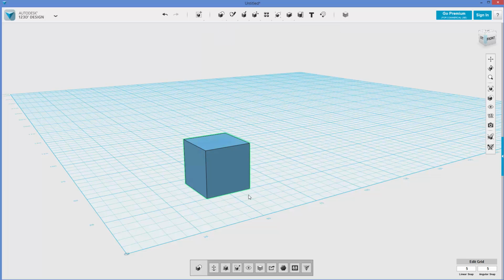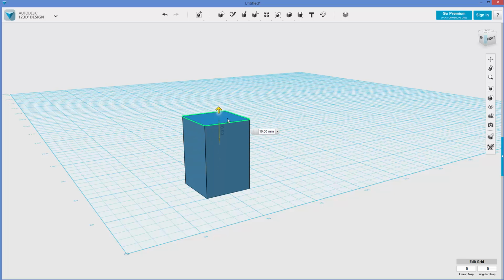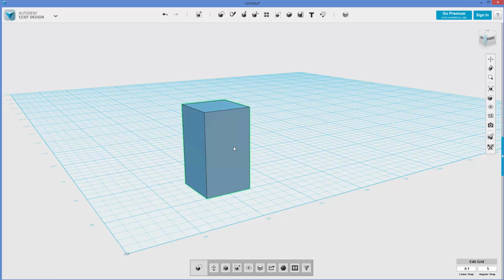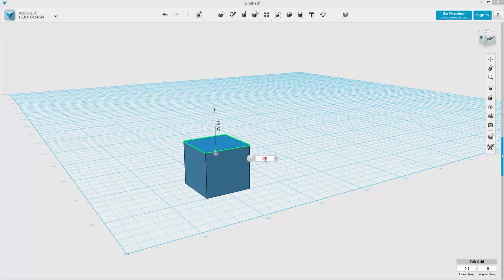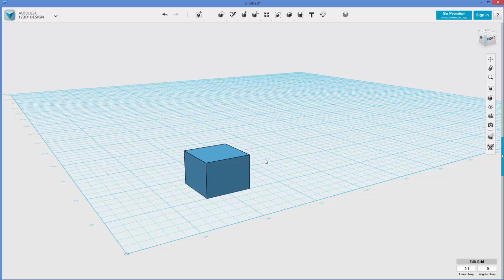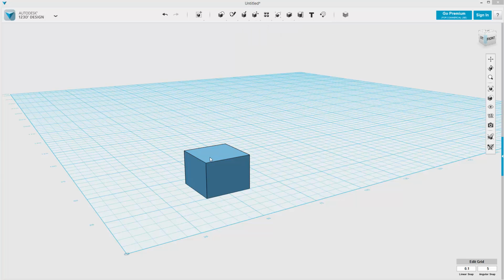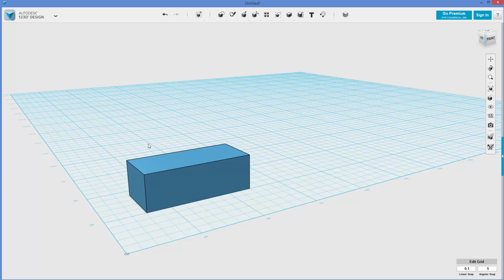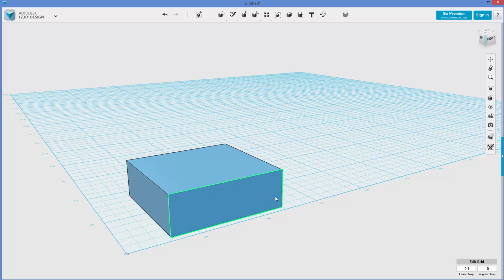Quick 123D Press Pull Tutorial | Kinvert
This is part of our online course on CAD and 3D Printing.